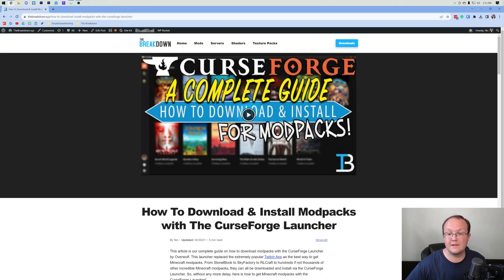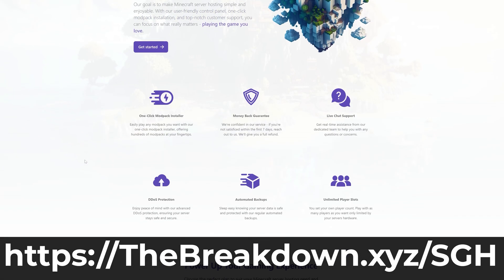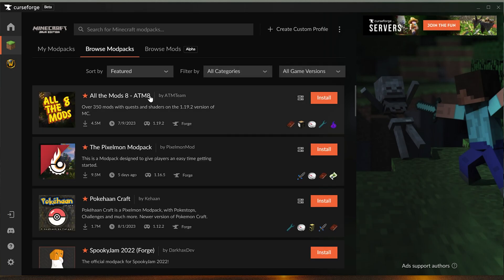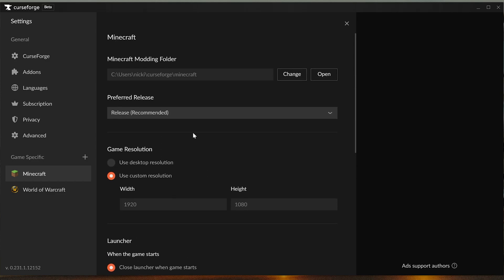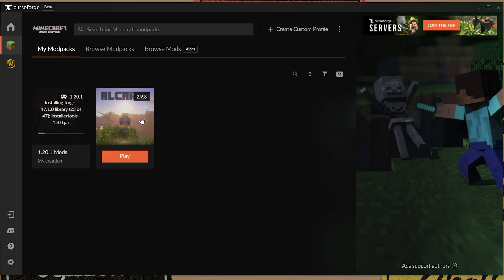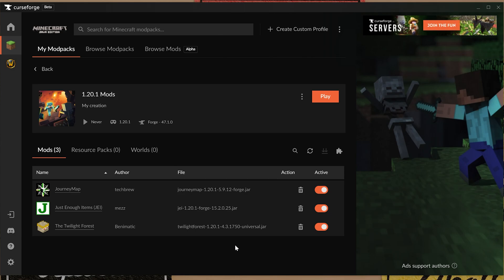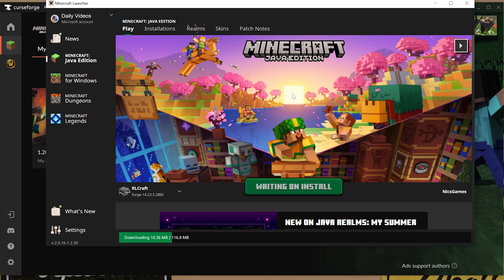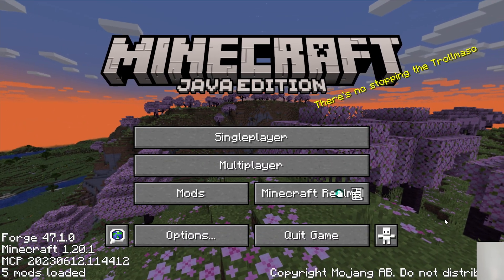How To Download & Install CurseForge for Minecraft Mods & Modpacks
Do you want to know how to download CurseForge for Minecraft mods and modpacks? Well, in this video, we show you exactly how to use CurseForge for Minecraft mods. This includes downloading and installing CurseForge modpacks as well. So, without anymore delay, here is how to get CurseForge for Minecraft!

Setup CurseForge modpacks on a Minecraft server in just one click, and start playing Minecraft modpacks with your friends quickly and easily at SimpleGameHosting!

About this video: CurseForge is one of the best ways to get mods and modpacks for Minecraft. It makes getting mods and modpacks extremely easy, and you can even create your own custom modpack using CurseForge if you want.

The first step is of course learning how to download CurseForge. In this guide, you will see a “Download CurseForge” button. This will take you directly to the CurseForge download page.

On this page, you will see a “Download Standalone” button. Click that, and CurseForge will start downloading.

Once you have CurseForge downloaded, we can move on to how to install CurseForge. This can be done by double click on the CurseForge file you downloaded. After that, the CurseForge App will install on your computer.

When CurseForge is finished installing, it will open. To get it ready for Minecraft, just click on “Minecraft”, select “Recommended” and click the “Continue” button. CurseForge will then get things ready for Minecraft.

Now, you can search for modpacks at the top. When you find a Minecraft modpack you want in CurseForge, click the install button on it and it will start downloading. If you navigate back to the “My Modpacks” tab, you can click “Play” on the modpack once it was done. The Minecraft Launcher will open. You can login to it and play Minecraft normally. Except, it will open with the modpack you downloaded.

Going back to CurseForge you can click the “Settings” button in the bottom left. You can select Minecraft here and change the RAM settings, screen resolution and more that you want to add to Minecraft. These can be changed on a per modpack basis in the Minecraft Launcher after it is opened with the Modpack.

You can also use the CurseForge app to browse individual Minecraft mods. When installing mods, you will be prompted to create a new profile or select an existing profile. You can add any of the Minecraft mods you want as long as they work with the version of Forge or Fabric you selected when creating the profile.

This can be a great way to create your own custom modpack with the exact mods that you want. This will show up in your “My Modpacks” and can be opened just like other Modpacks.

With that being said, you now know how to download and install CurseForge for Minecraft mods and modpacks. We will try our best to help you out.